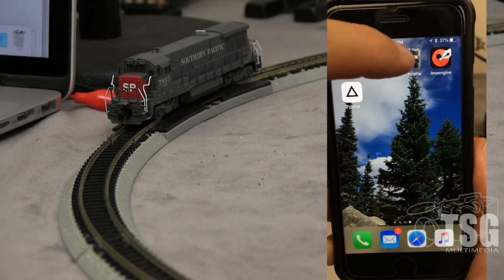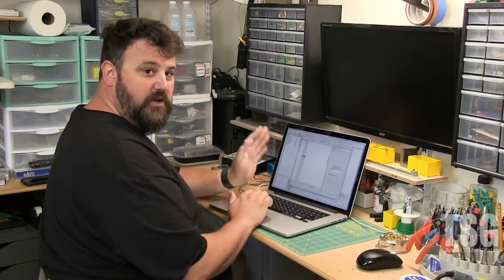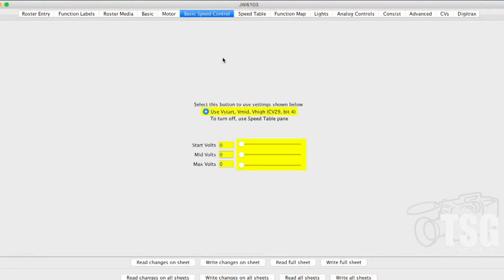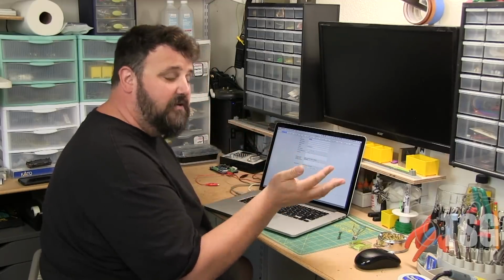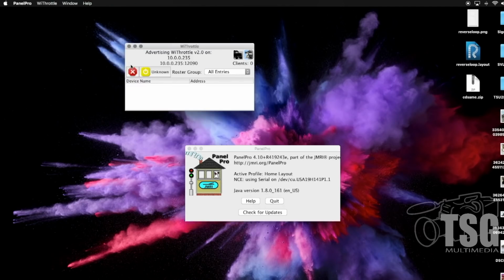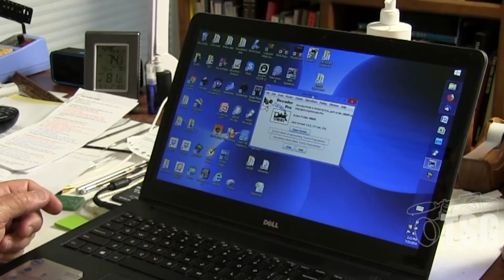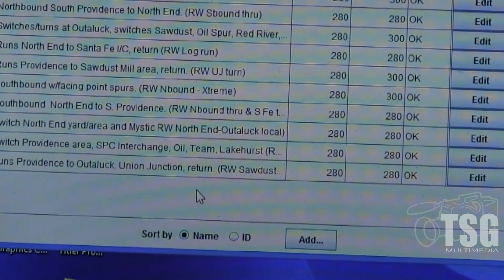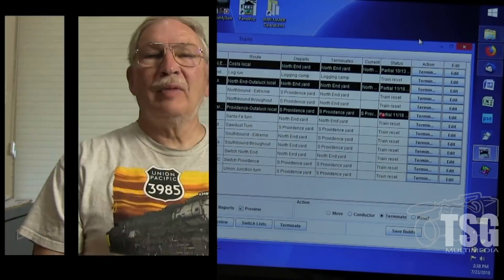Model Railroading 101 What is JMRI? MR101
What is JMRI? Java Model Railroad Interface (JMRI) was developed by tech guys who were also train guys and wanted a better, easier way to program their DCC decoders. It grew from there. Now it's a suite of programs that can do all kinds of neat stuff.

Once your computer knows all about your layout and equipment, JMRI can perform complex tasks in seconds. You can also use it to control your trains, turnouts, and more right from your phone or tablet.

Huge thanks go out to my guests this month, John, Murf, and Ray. It couldn't have happened without you guys!